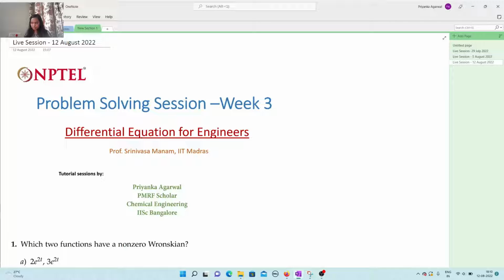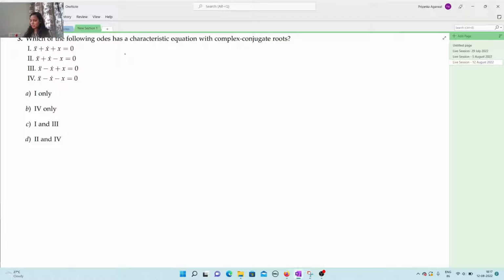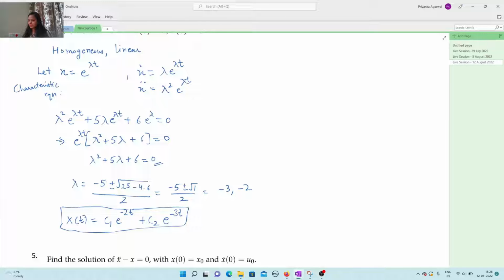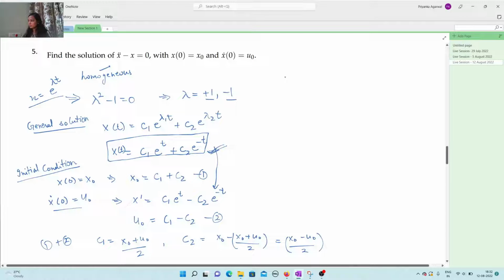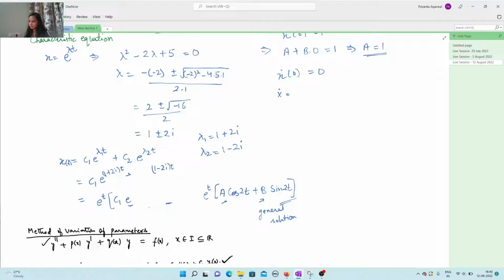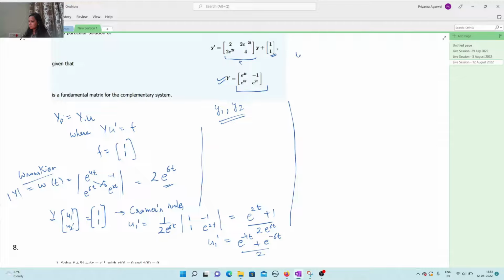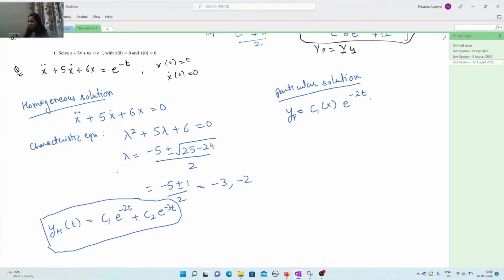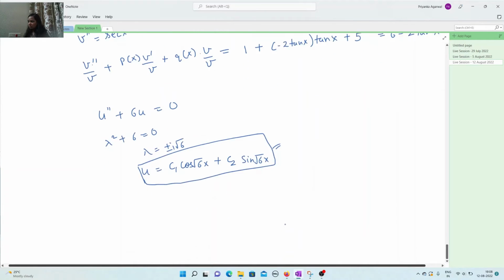Problem-solving session Week 3: Differential equation for engineers